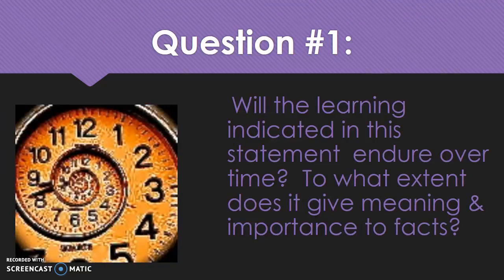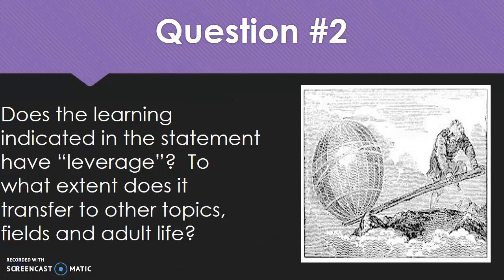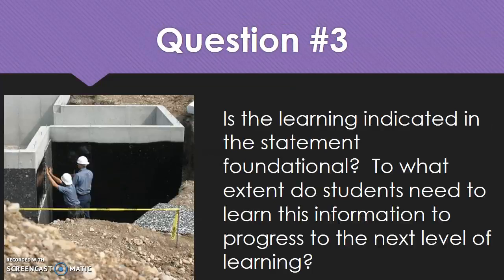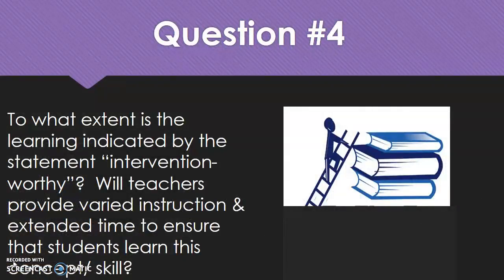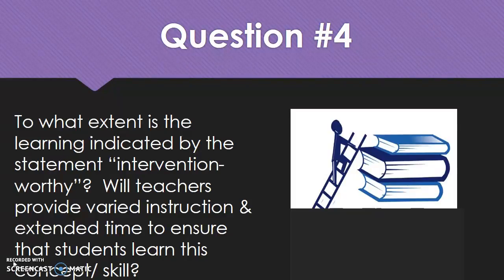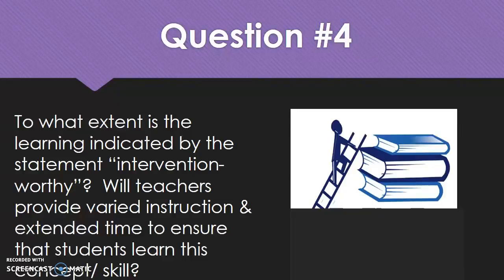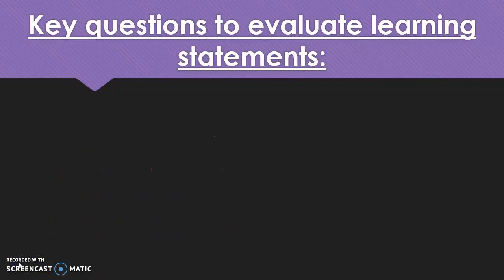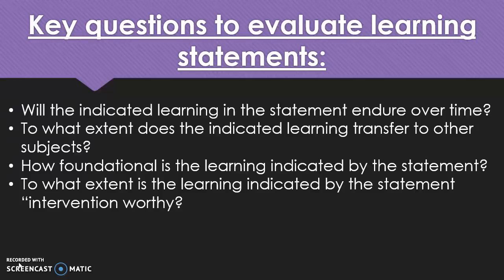Is it truly essential? Analyzing learning statements